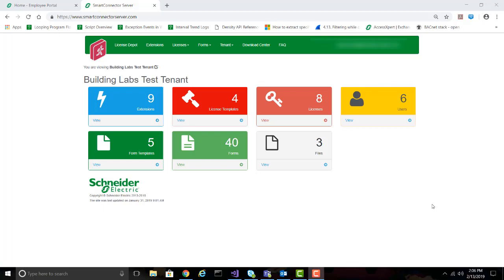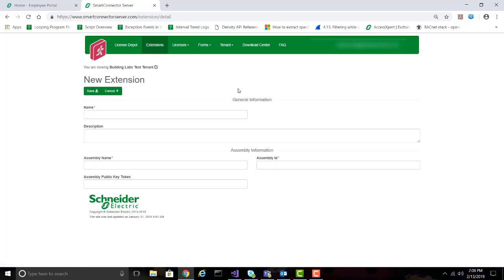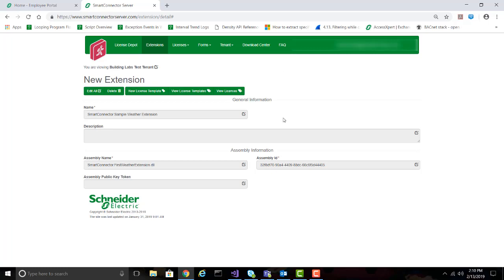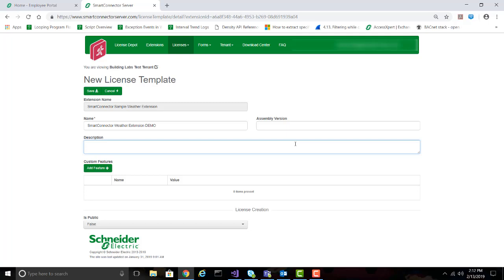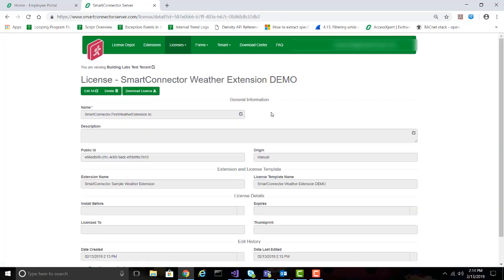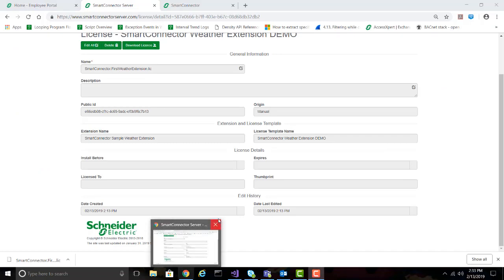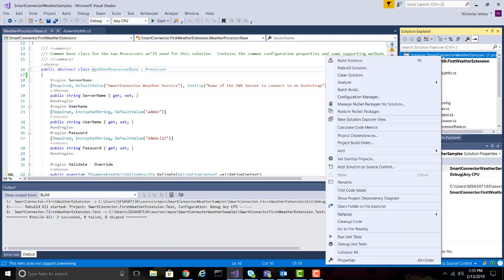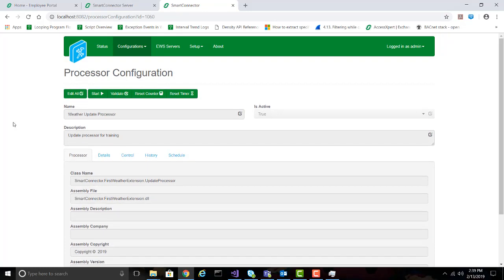Chapter 11: Licensing your Extension